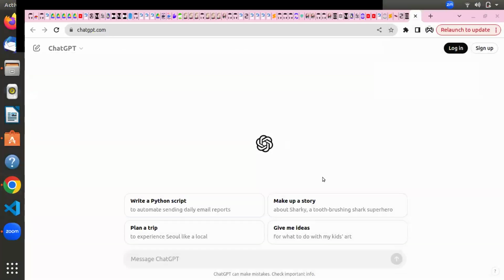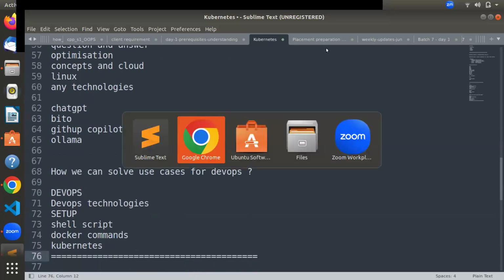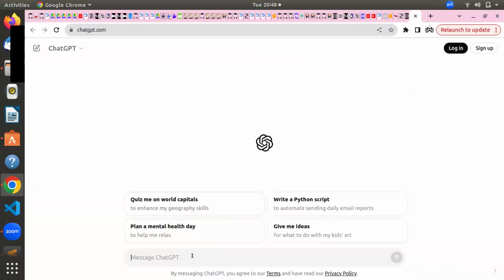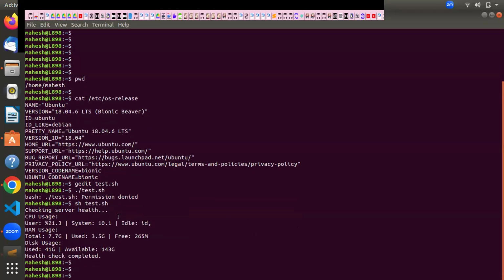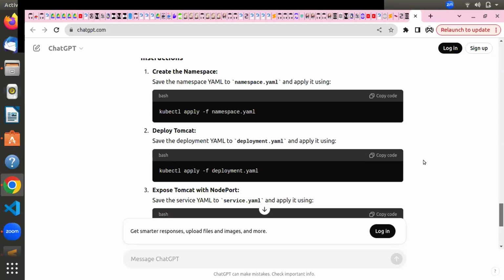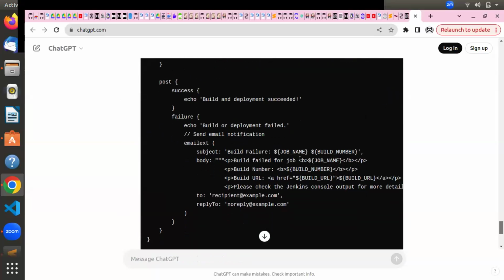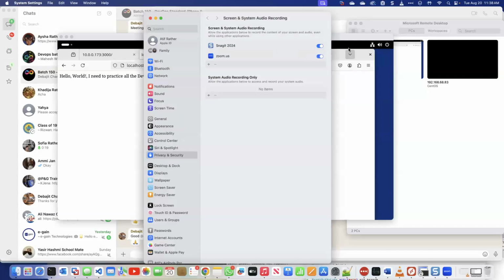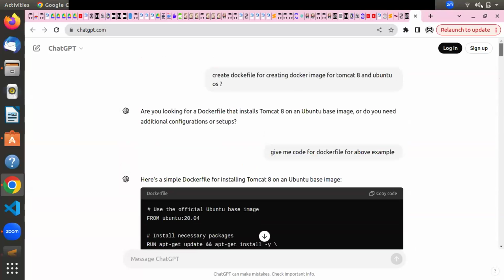Day 30 | Gen AI | How you can use AI tools for troubleshooting devops issues